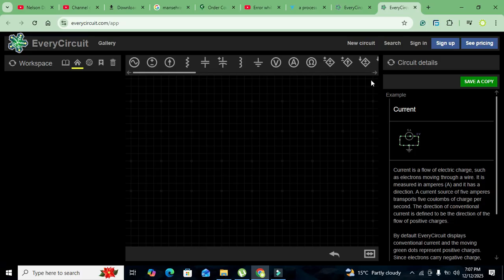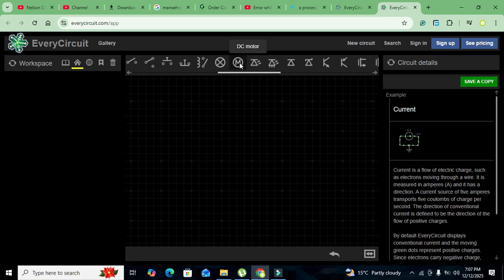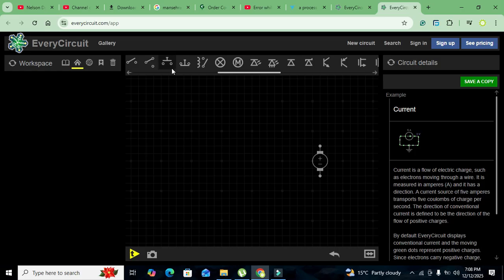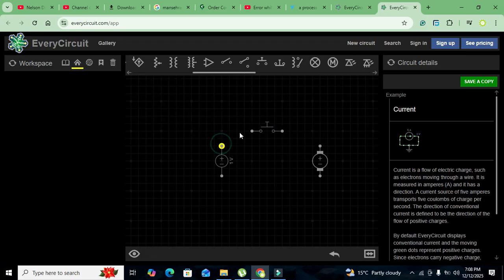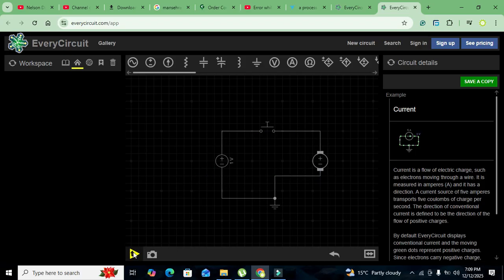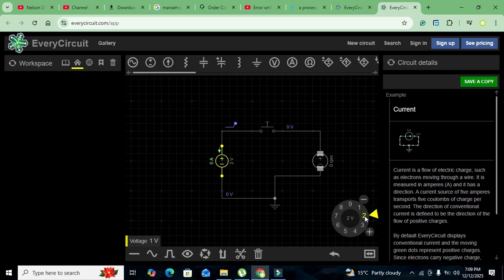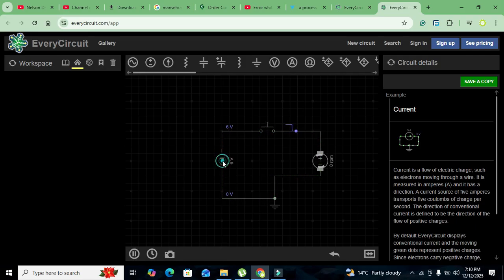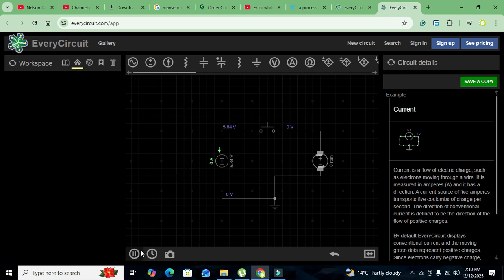How to use motor in every circuit.com online simulator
1. How to simulate motor in every circuit.com online simulator.
2. Best way to simulate motor in every circuit.com online simulator.
3. How to use dc motor in everycircuit.com online simulator.